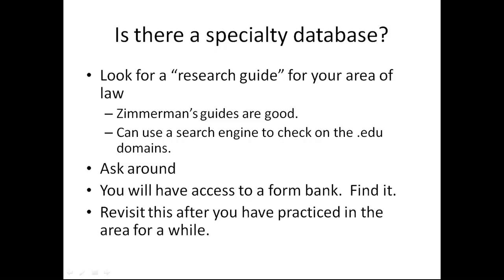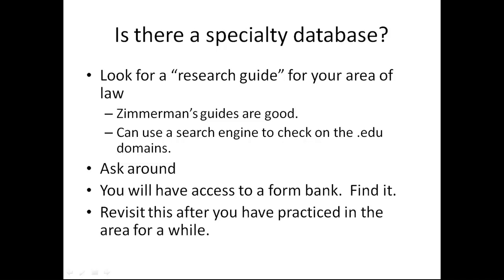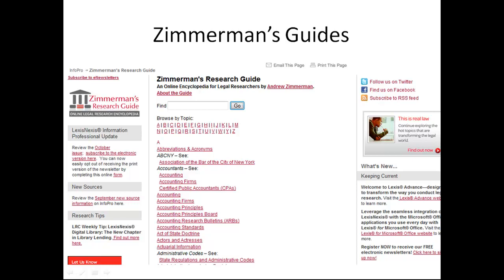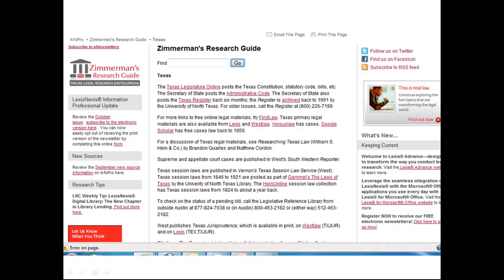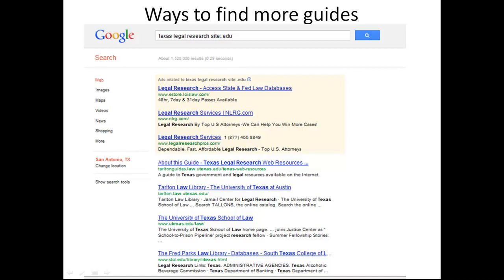Online Legal Research: Part 6 of 9: Finding Specialized Databases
When you begin to research a new area of law, you should find out what resources exist for that area.  This video shows law students and lawyers how to scope out a new field of law, and find resources in that field.